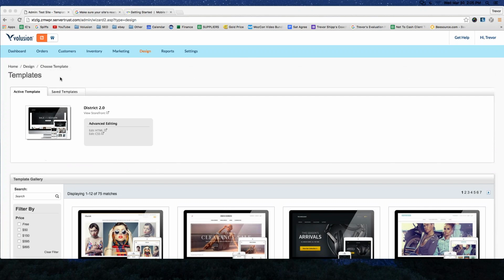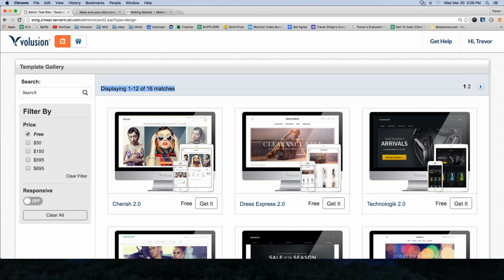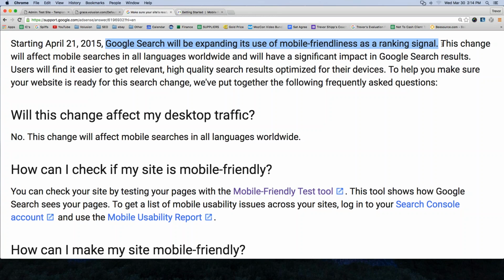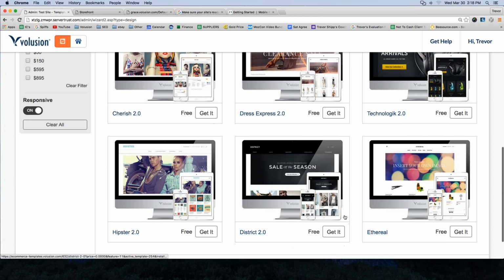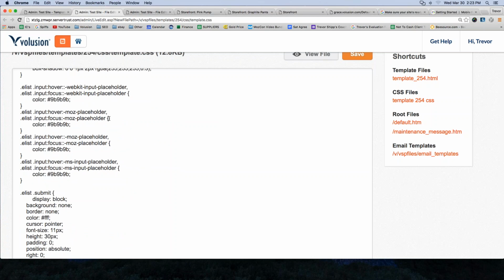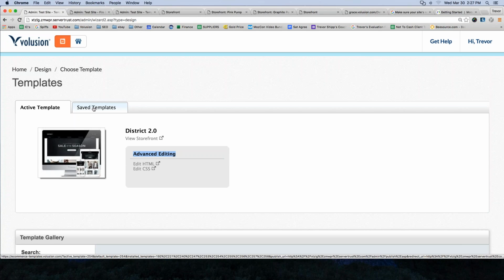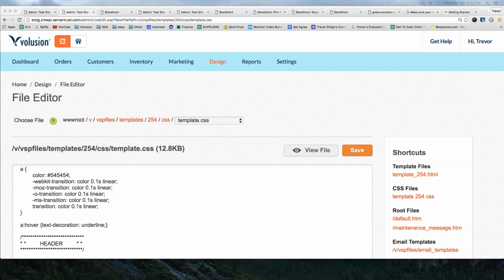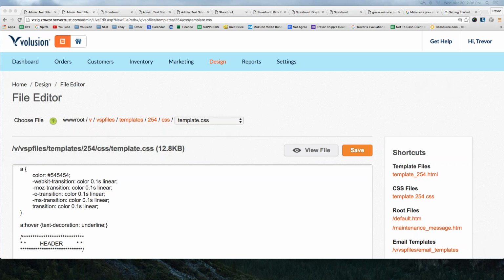Volusion Training #14: Site Design: Choosing a Template for Volusion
Make you use a "responsive" 2.0-style template. We discuss.